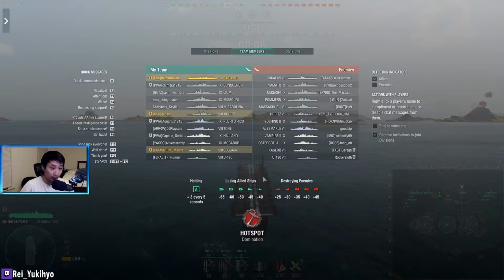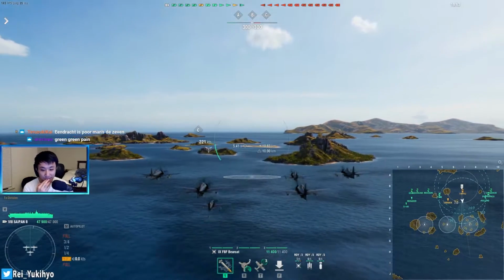Saipan: Bottom Tier Struggles - World of Warships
A close battle for sure. Lots of mistakes were made this game that could've made things easier for sure. Saipan is definitely still powerful but takes a lot of brain power and decision making to make her work even when bottom tier.

For more info on CVs and my builds, check out my Discord server.
I am a Twitch Partner who goes live daily and streams Carriers and Cruisers.